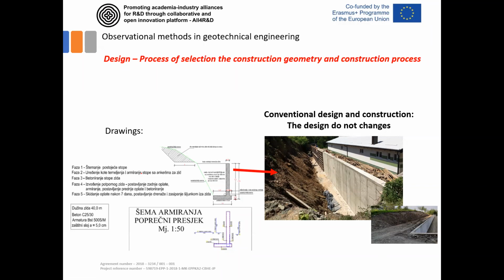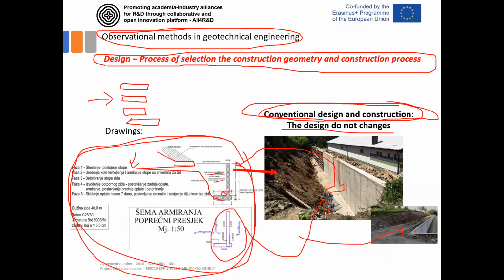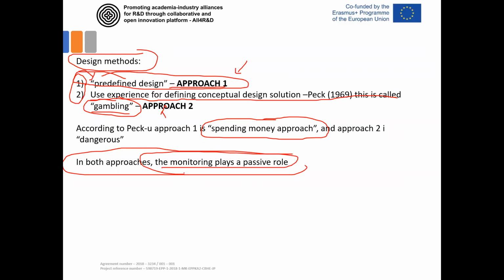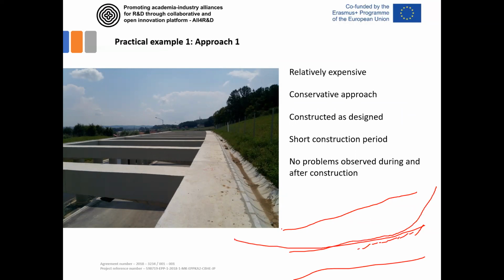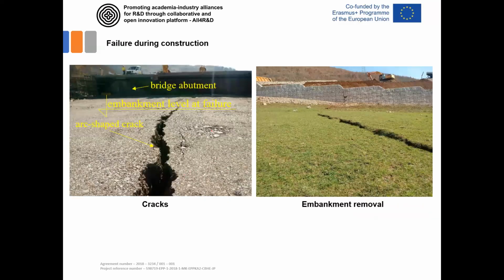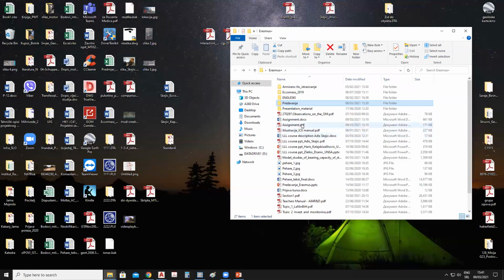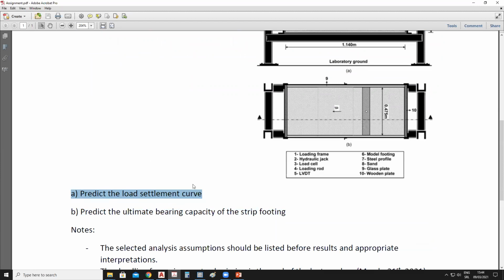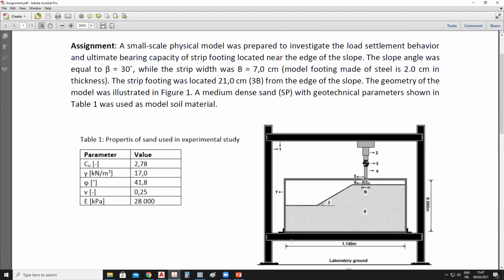Part 3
Landslides in highway construction